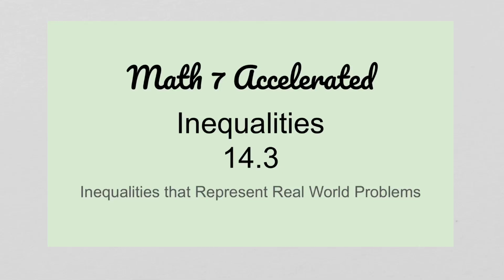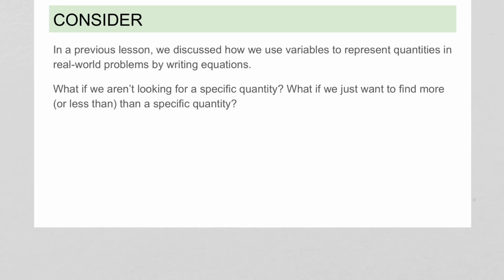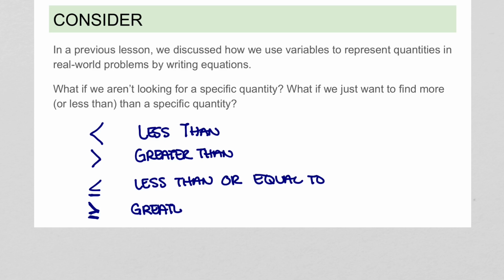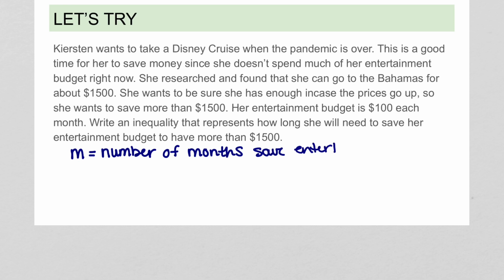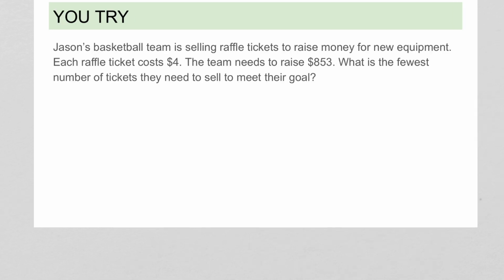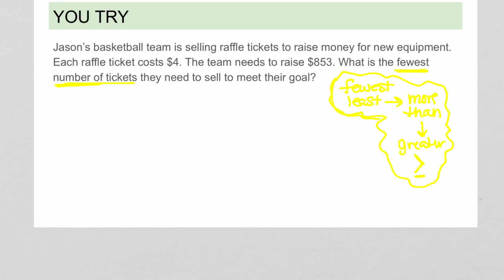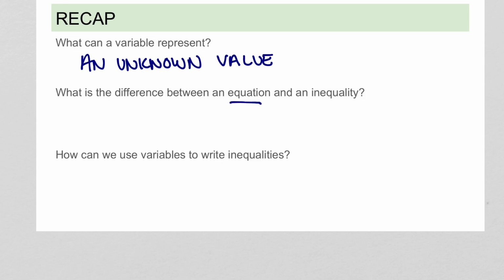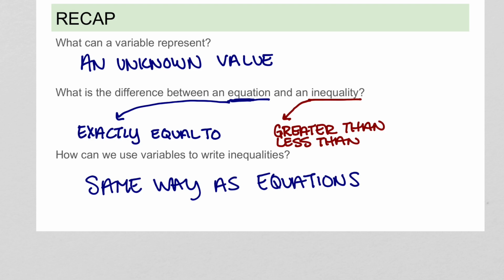Lesson 14-3 Accelerated